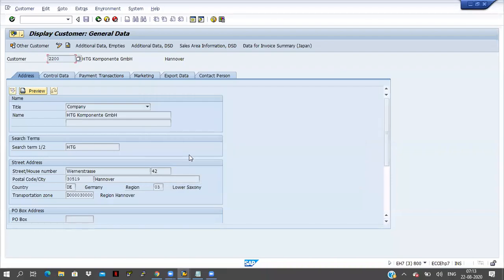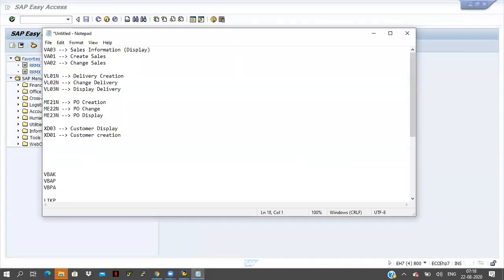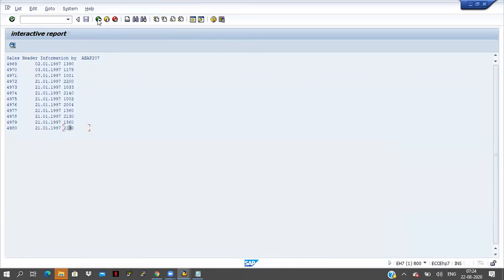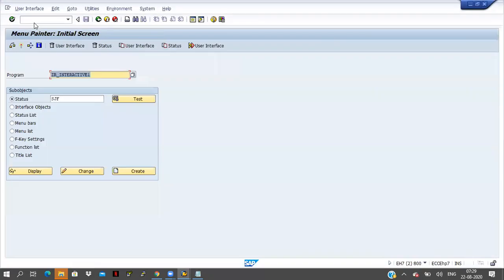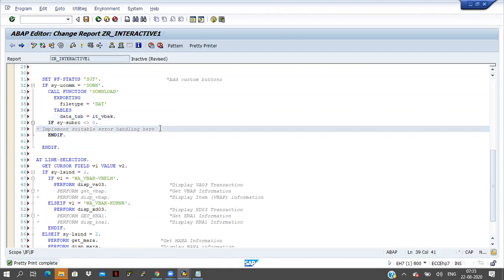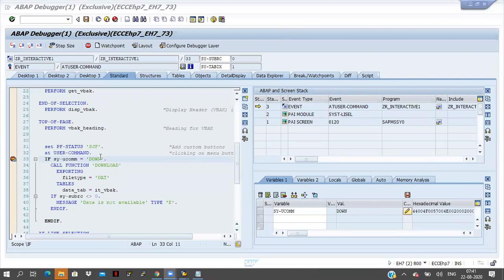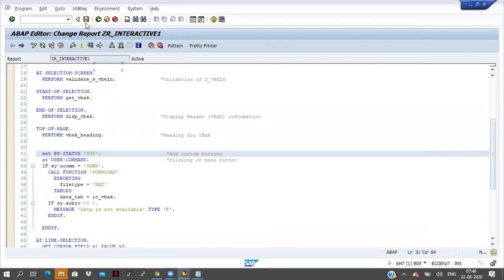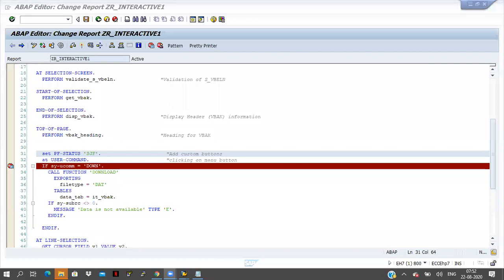34_2 Download data to local file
Download data to local file